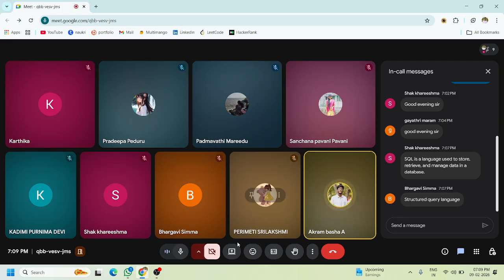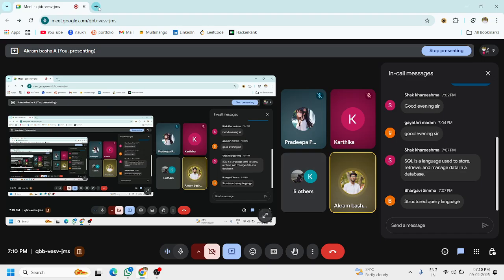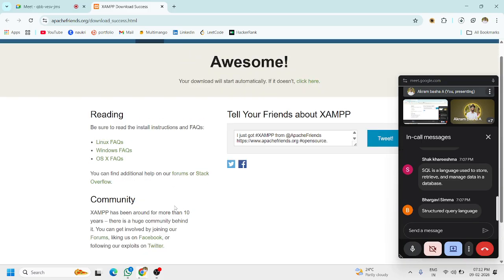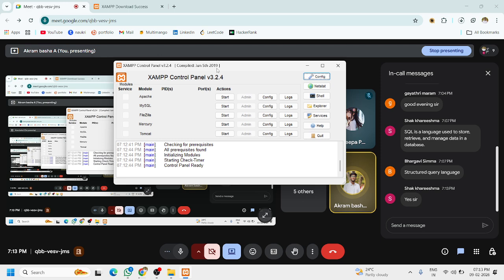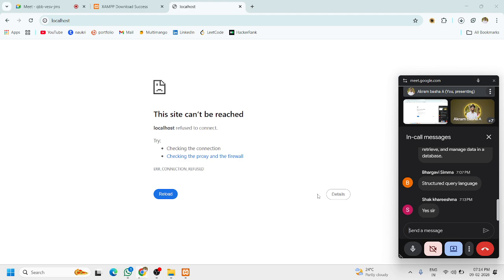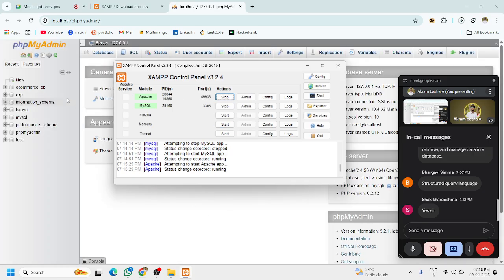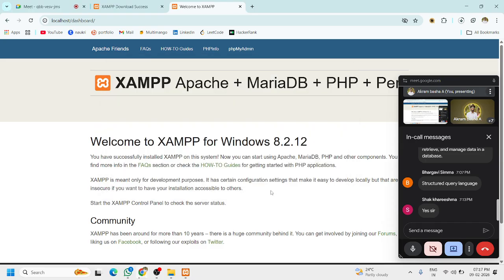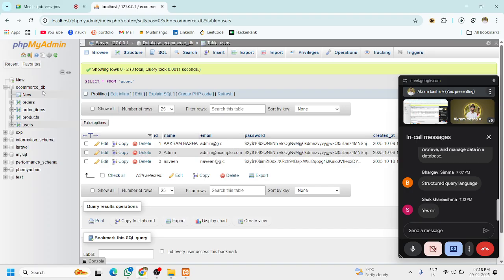Day-13: Installing XAMPP, Introduction to SQL & phpMyAdmin Setup 🛠️🗄️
In this class, we’ll set up a local development environment using XAMPP and take our first step into databases with basic SQL and phpMyAdmin.
This session is perfect for beginners who want to understand how websites store and manage data behind the scenes.

📌 What you’ll learn in this video:

✅ What XAMPP is and why developers use it
✅ Installing XAMPP step by step (Windows)
✅ Understanding XAMPP components:
    • Apache
    • MySQL
    • phpMyAdmin
✅ Starting Apache & MySQL correctly
✅ Setting up phpMyAdmin
✅ Creating a database
✅ Creating tables using phpMyAdmin UI
✅ Basic SQL commands:
    • CREATE
    • INSERT
    • SELECT
    • UPDATE
    • DELETE
✅ Running SQL queries in phpMyAdmin
✅ Common beginner mistakes & how to fix them
✅ Best practices for database basics

👨‍💻 Live demo with real examples
💡 Explained in simple language, step by step — no fear of databases

By the end of this class, you’ll have XAMPP fully installed, phpMyAdmin set up, and a clear understanding of SQL basics to move into backend development confidently.